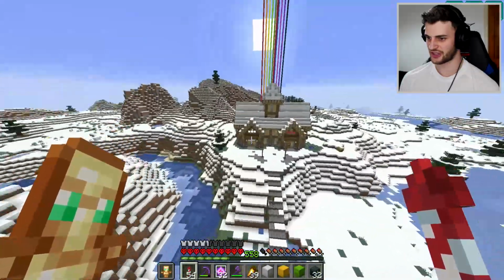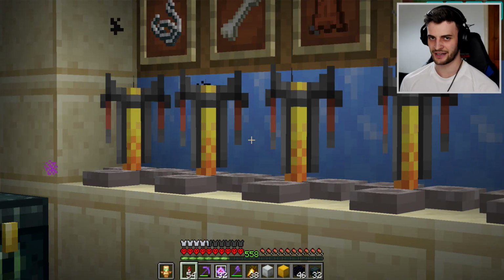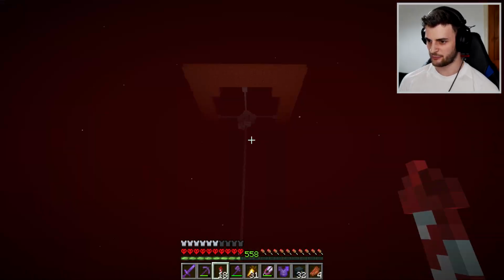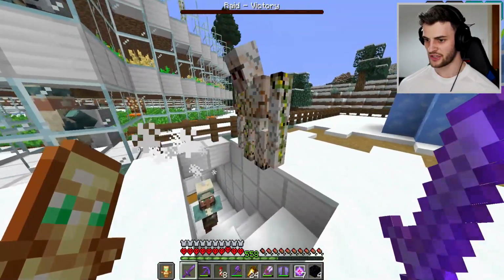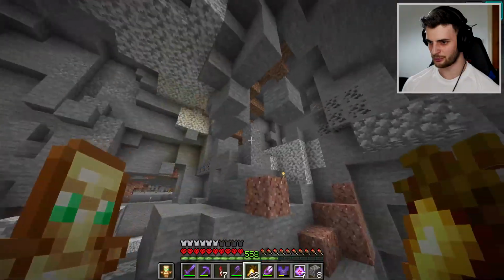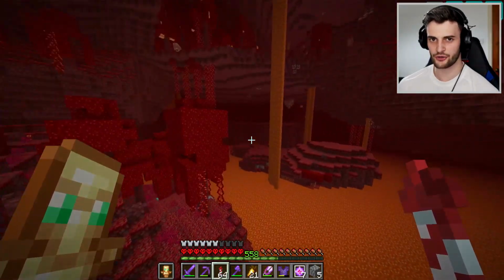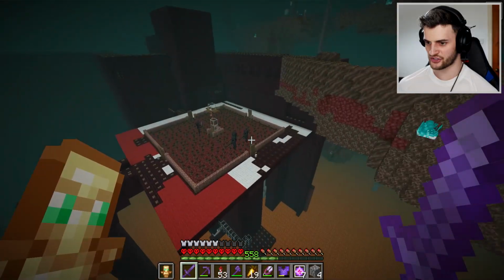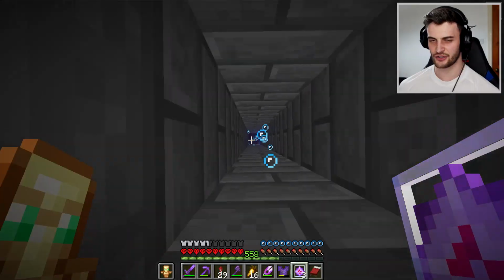1,000 Days in HARDCORE Minecraft (World Tour)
GIVEAWAY: Comment saying what you think of Filmora using createwithFilmora to win a free 1-year license!

In this Minecraft video I tour my hardcore world, and show everything that I've built and achieved.